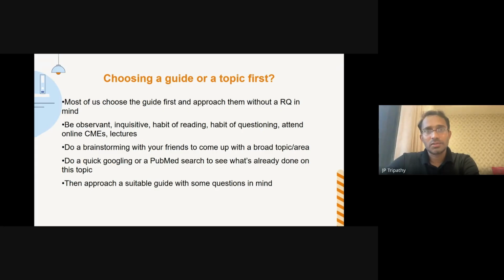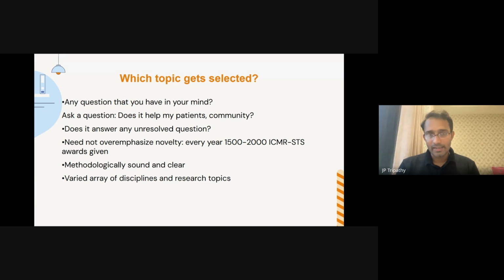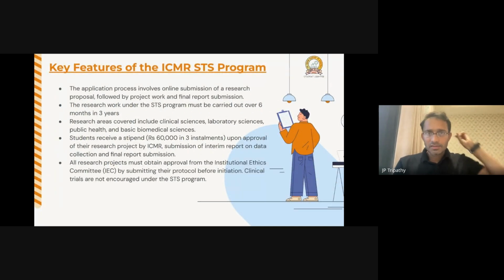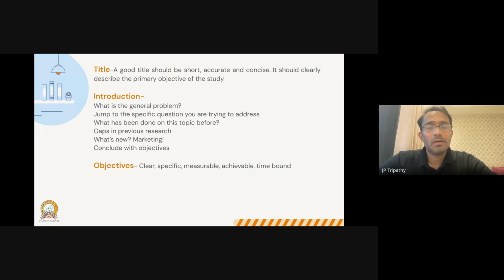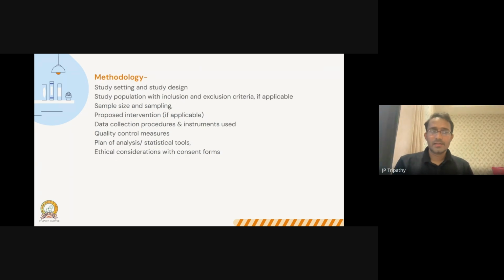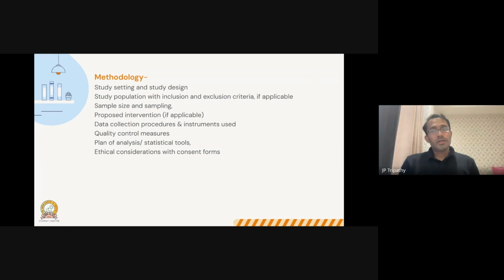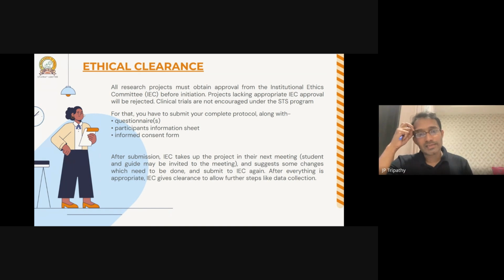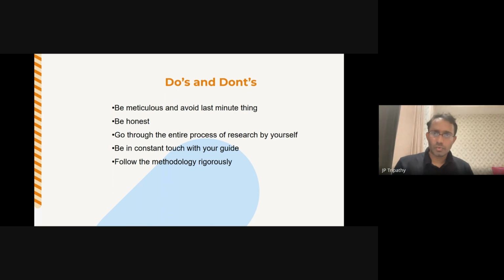Research Rx: An introduction to ICMR STS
A webinar to demystify STS by ICMR. Presented by the Research Team of Indian Academy of Geriatrics- Student Chapter.
Featuring: Dr. Jaya Prasad Tirpathy ( Associate Professor of Community Medicine at AIIMS Nagpur )
Col (Dr) Vivek Agarwal ( Professor and HOD of Geriatric Medicine at AFMC Pune )